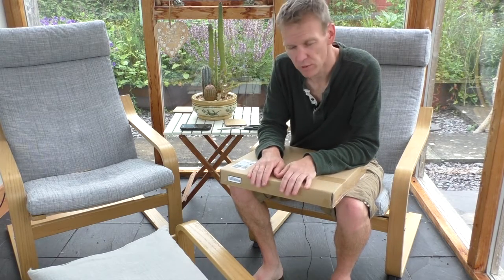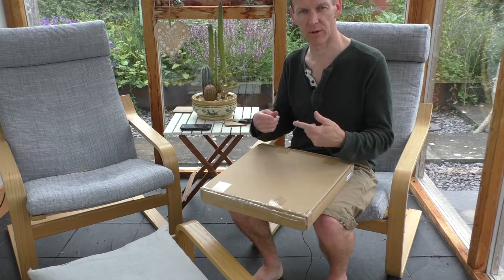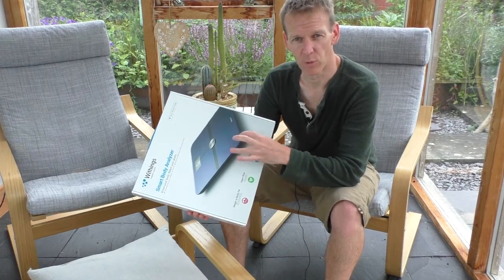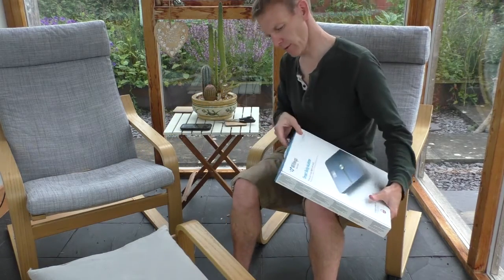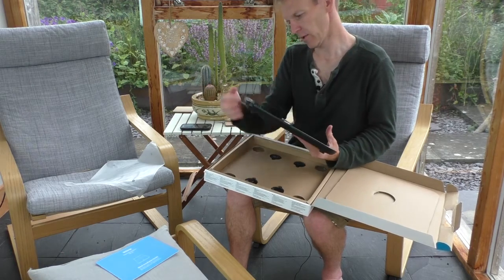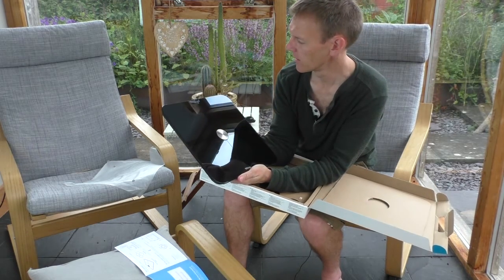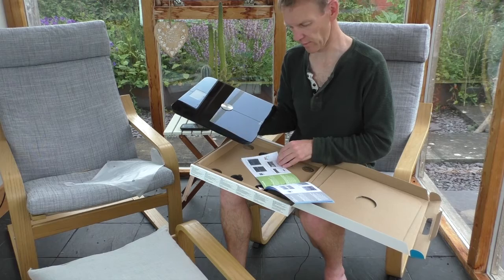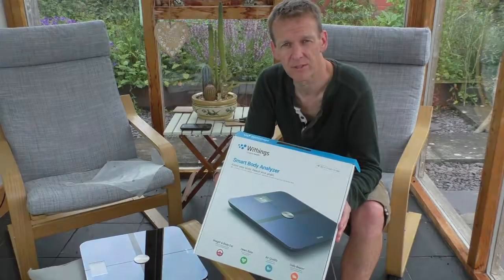Withings Smart Body Analyser unboxing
Having recently focussed on running two month-long weight loss challenge groups, I came to realise the importance of not only monitoring (and recording) your weight accurately and conveniently, but of the value of % body fat too, especially as you get nearer your optimum weight for sports, in my case, cycling.

The Withings Smart Body Analyser WS50 scale is the perfect tool for the job, and in this video I introduce the product and you get to see what's in the box as I open my unit for the first time.

I've been using it for about a week now, and it's awesome!
Watch out for a  more detailed review pretty soon...

Alan